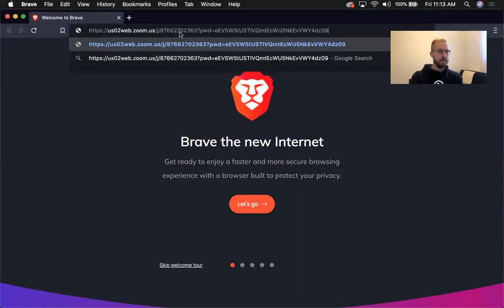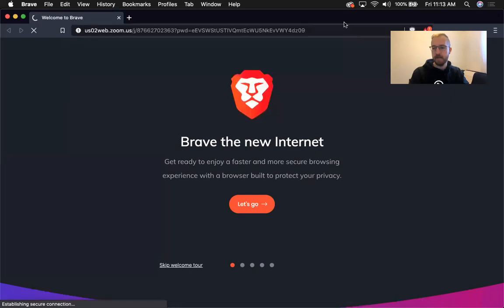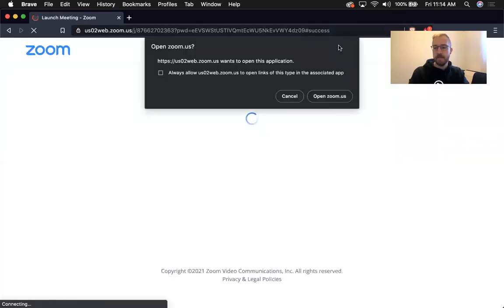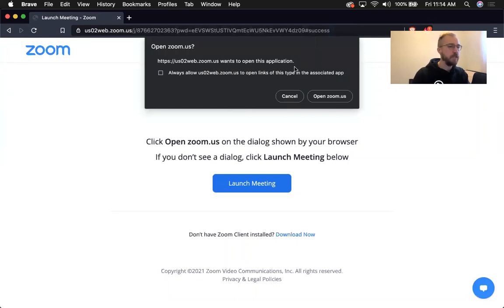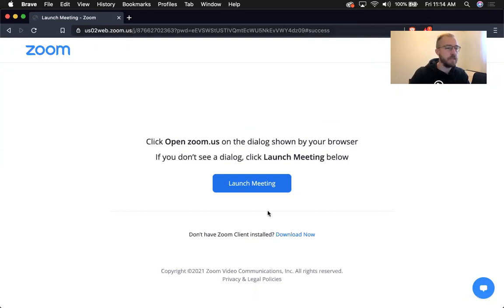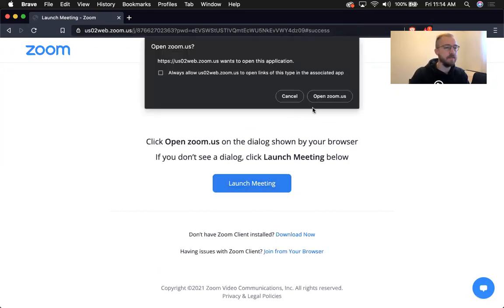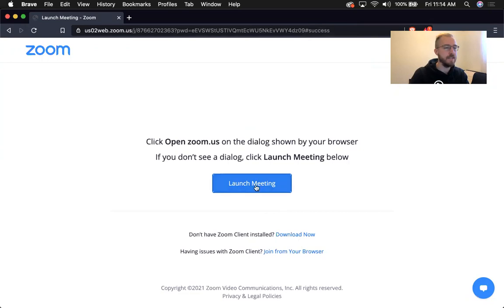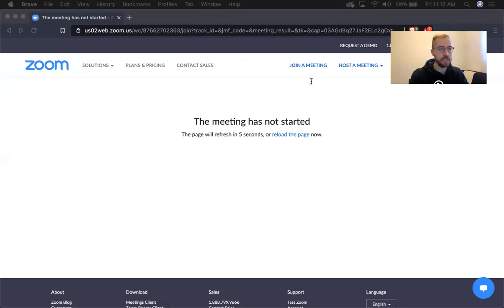How To Join Zoom Meetings without Installing Zoom (Using Brave)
If you're required to use Zoom meetings for work calls or any other reason, this video explains how you can join the meeting without installing Zoom. Zoom has been heavily criticized by privacy advocates who are concerned about the level of data collection and lack of security with the app.

The process is fairly simple for joining meetings without Zoom installed on your computer, but Zoom obviously wants users to install their software. Just a few extra clicks can get you into Zoom meetings directly from your browser.